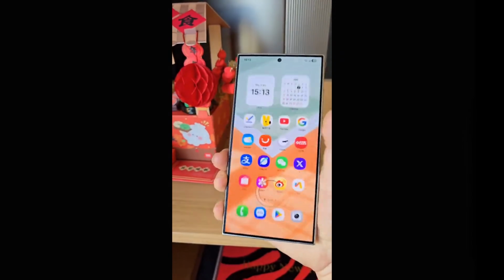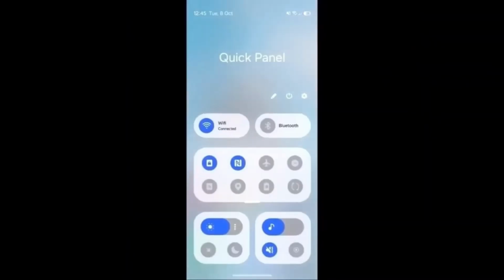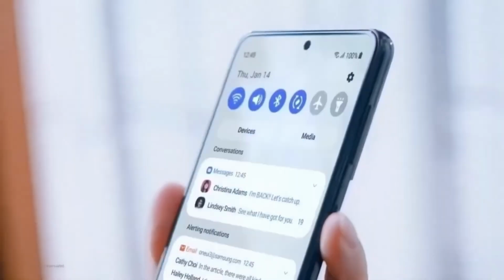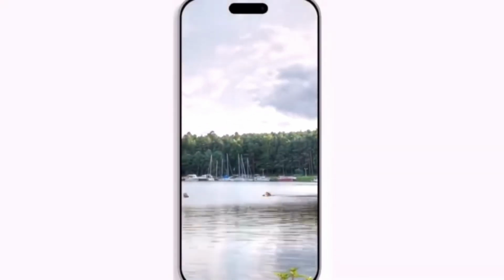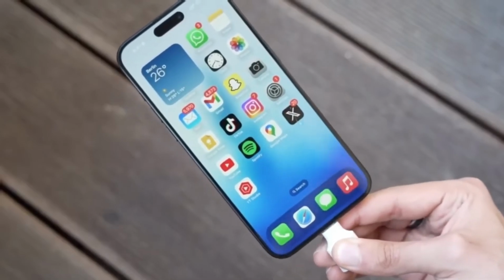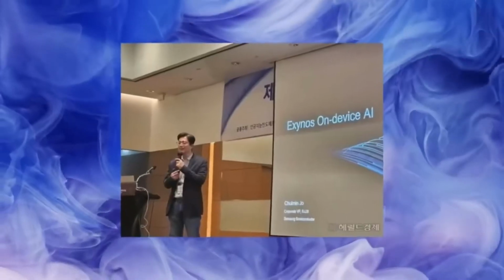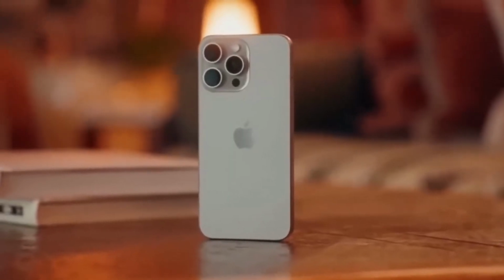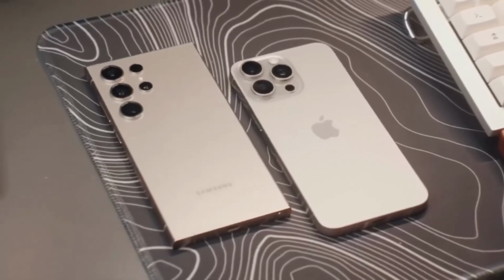Samsung One UI 7.0 - BIGGEST UPDATE EVER!!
Discover the latest One UI 7 beta update for the Galaxy S24 series! Learn about the new features, bug fixes, and improvements that make your device better.

PEACE!!